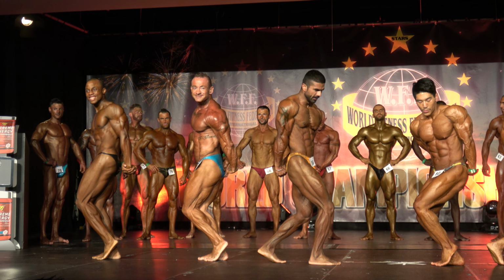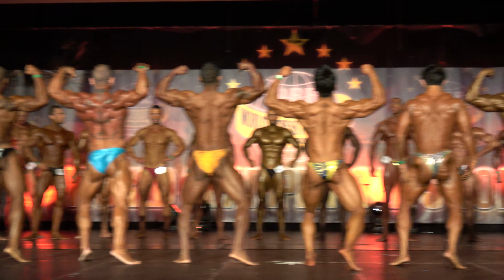1st Group - Compulsory - Men Performance - WFF World Championship 2016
Kamaldip Singh – Competitor No 58
Pascal Palmieri – Competitor No 59
Thobani Moyo – Competitor No 64
Patrick Lowbridge – Competitor No 74
Vipnesh Kumar – Competitor No 75
Kim Dong Yun – Competitor No 79 – Position 2nd
Sang Ho Kim – Competitor No 80
Men Performance
WFF World Championship 2016
4k
Bodybuilder
Bodybuilding
Posing
Routine
WFF